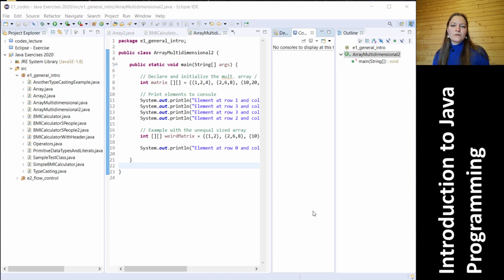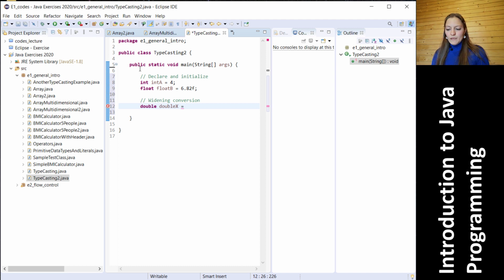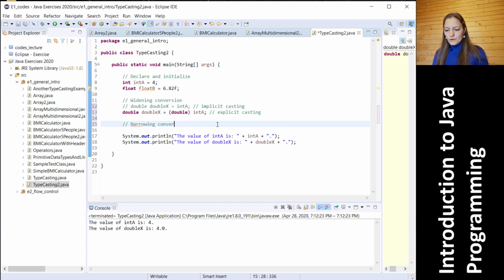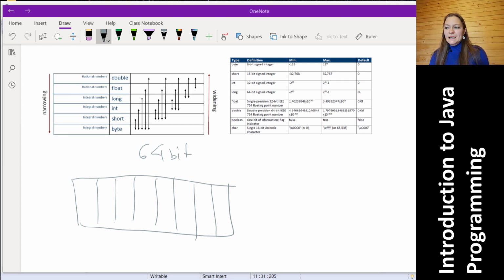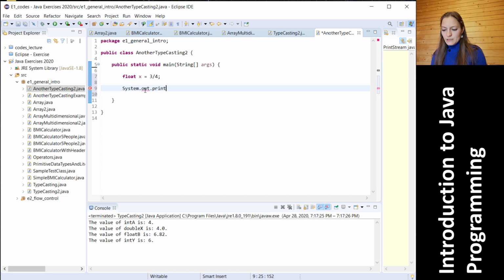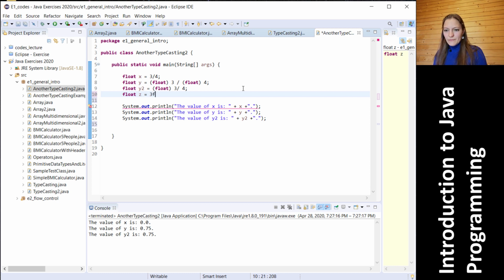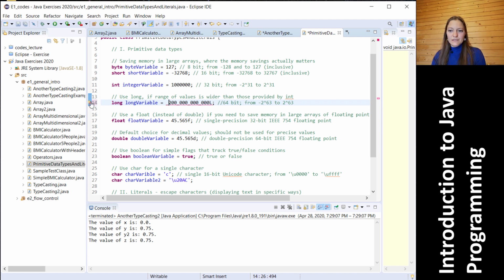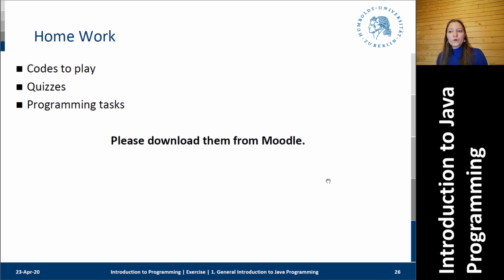JAVA - E1 - General Introduction - Part 5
This part of the Exercise covers: Type Casting, Literals and Home Work.